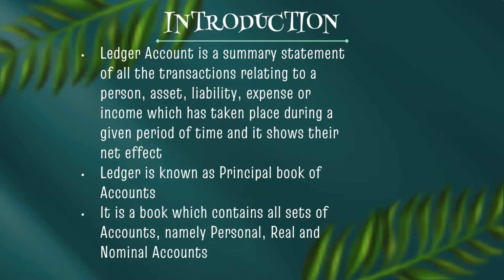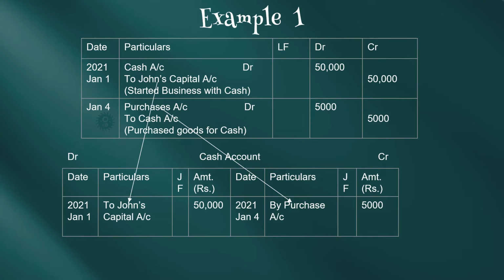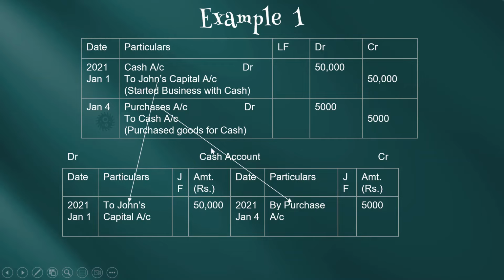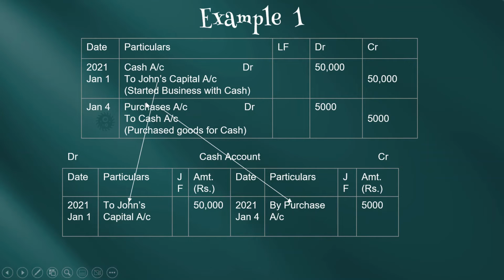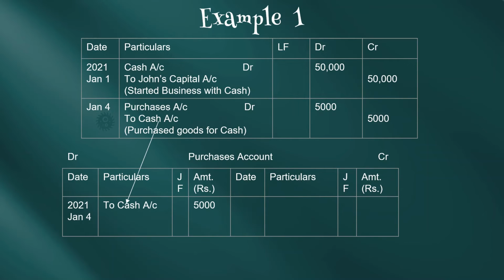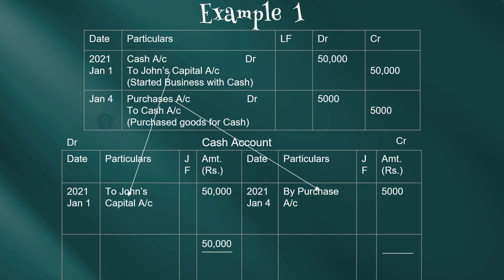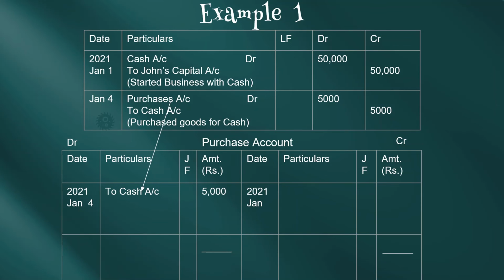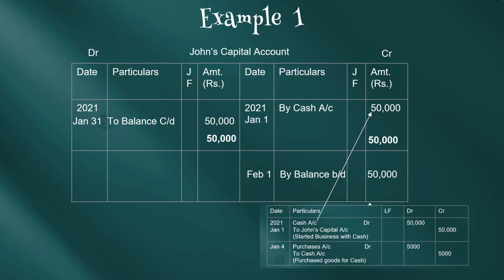11th Accountancy Ch 4 Ledger Explanation Of Posting & Balancing